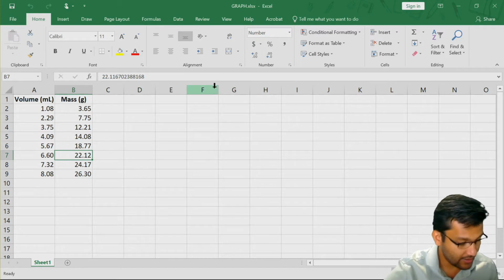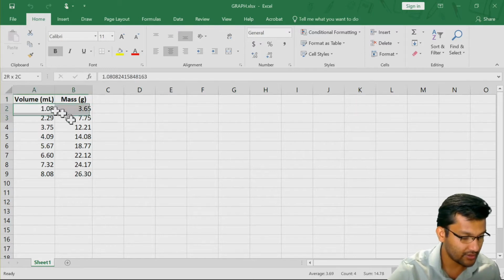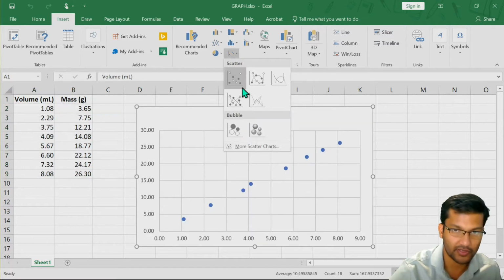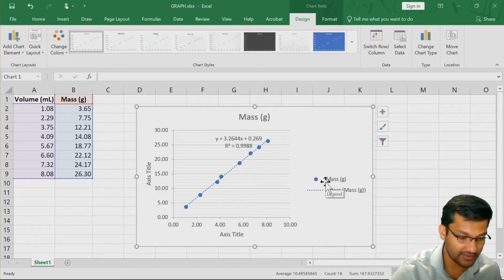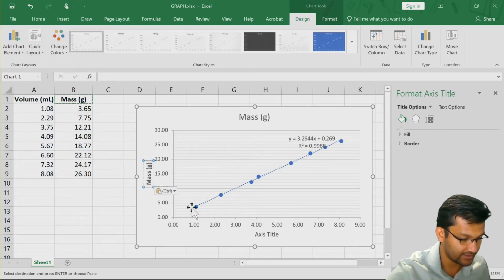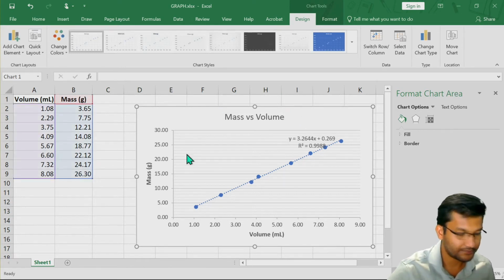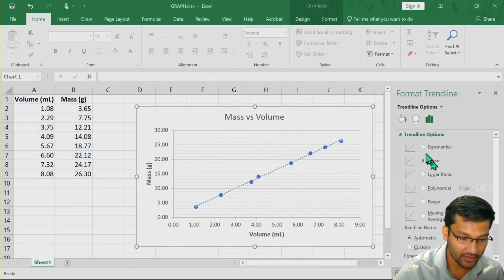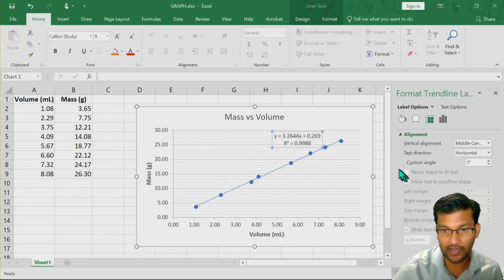How to Create a Graph and add a Linear Trendline in Excel